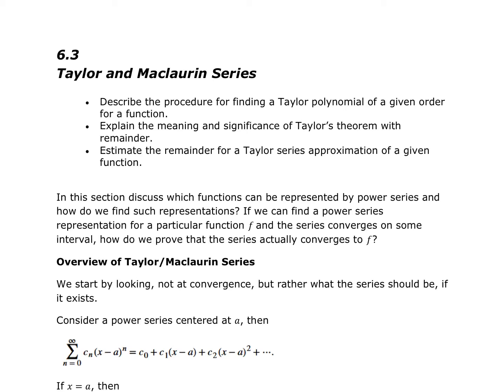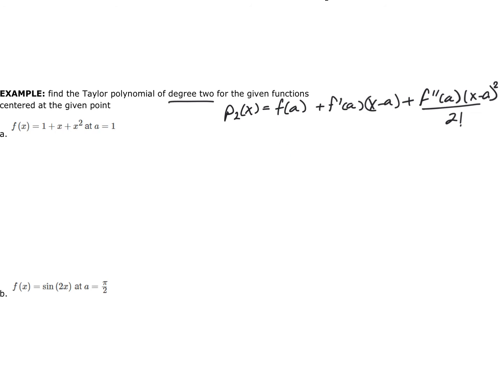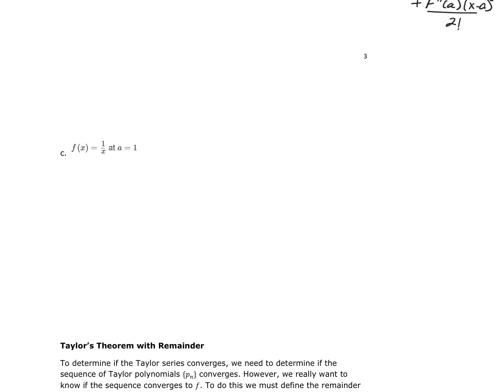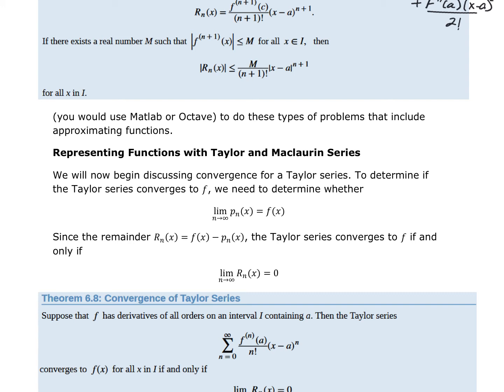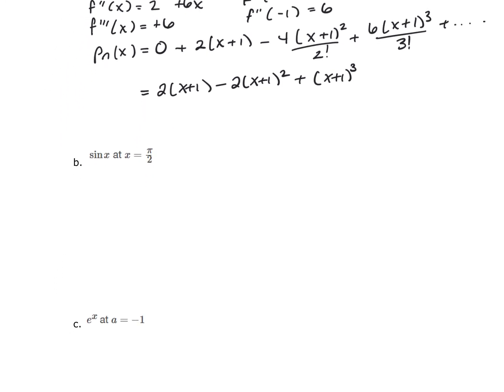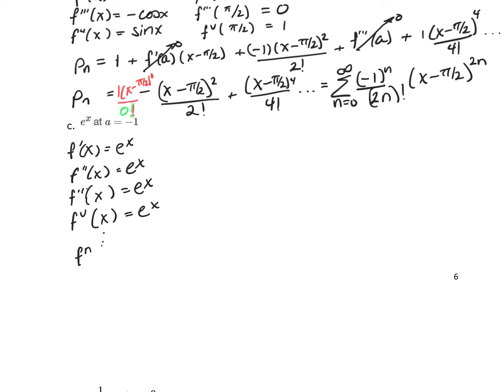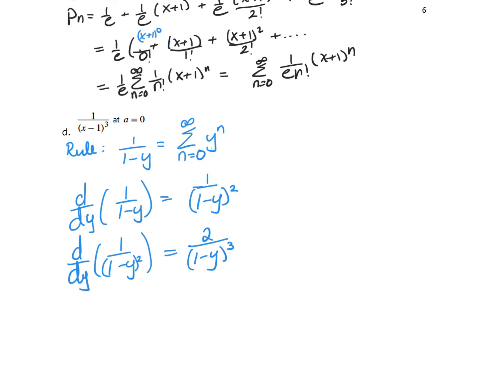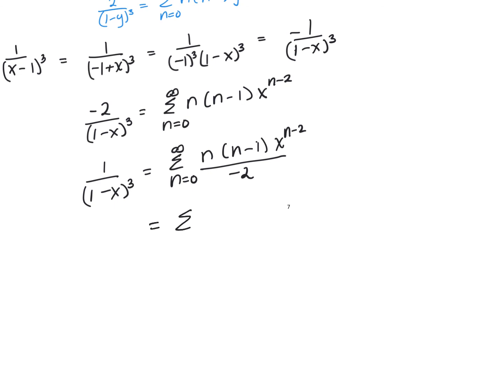MATH&152 Section 6.3 - Taylor and Maclaurin Series